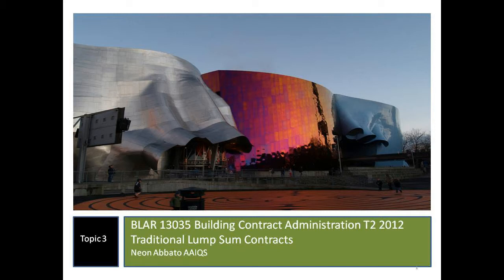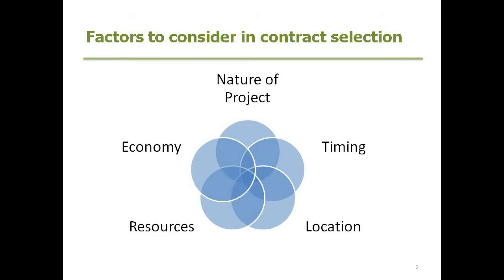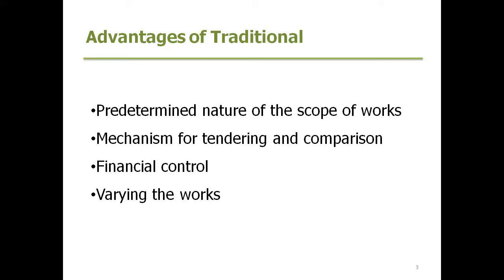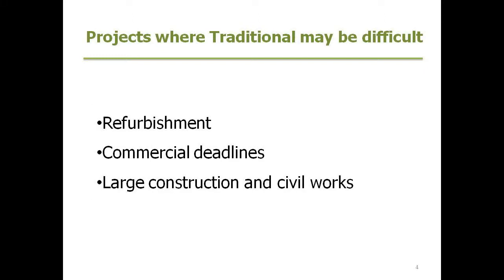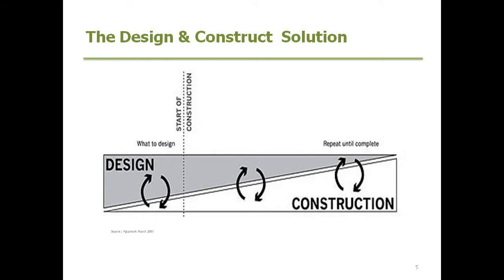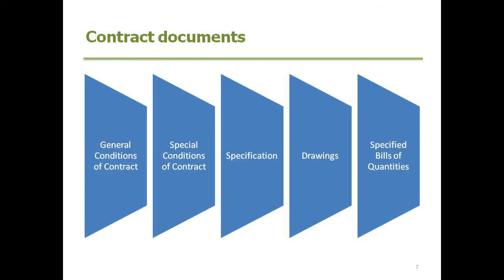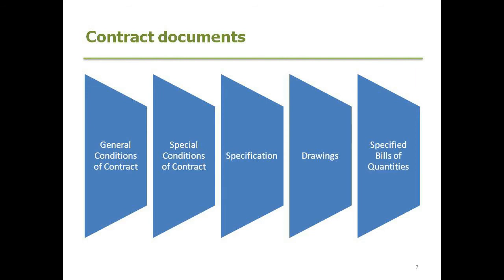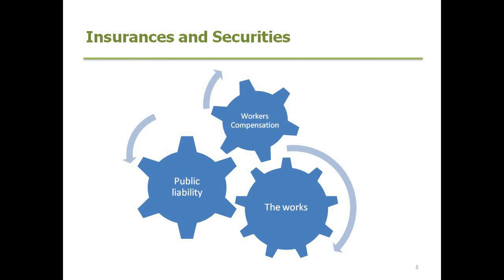BLAR 13035 TOPIC 3.mp4